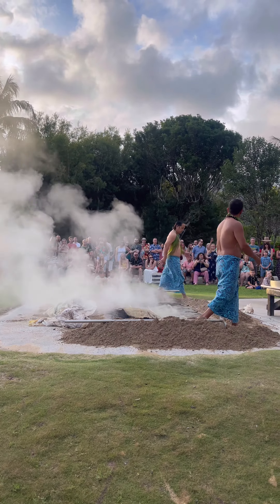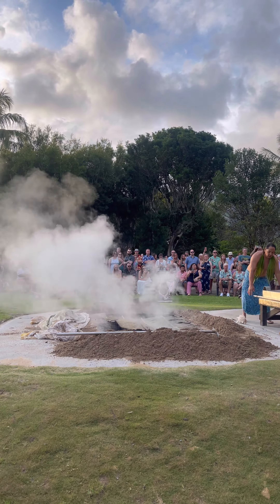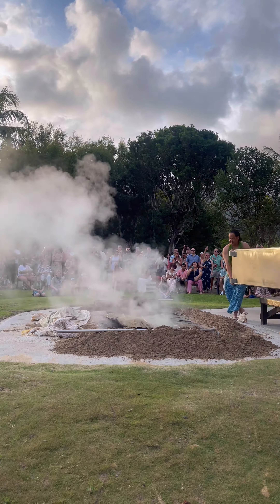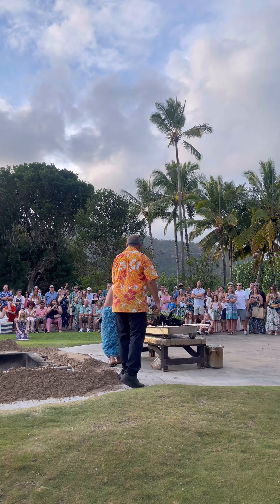Smith’s Luau part 1- Cooking of KALUA PORK